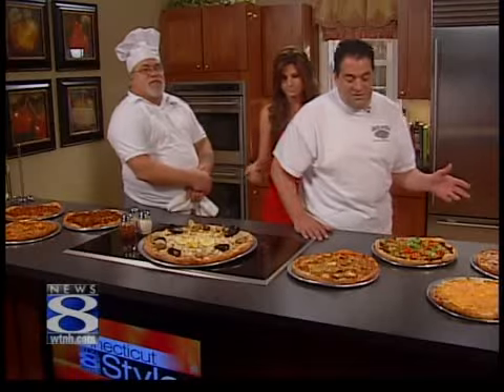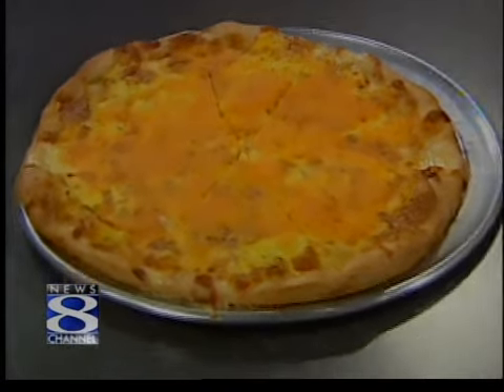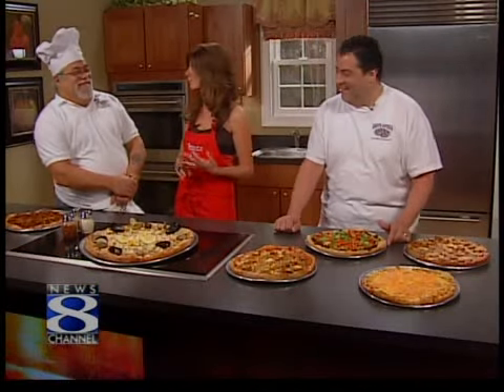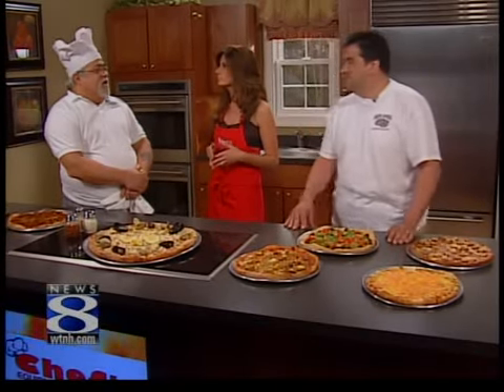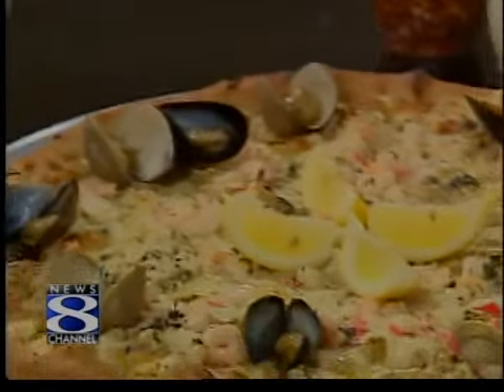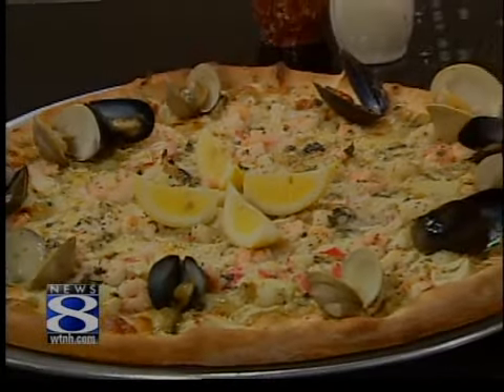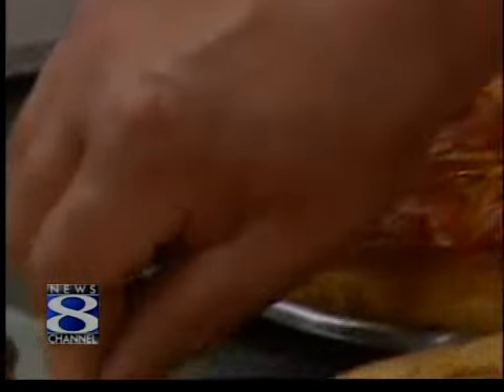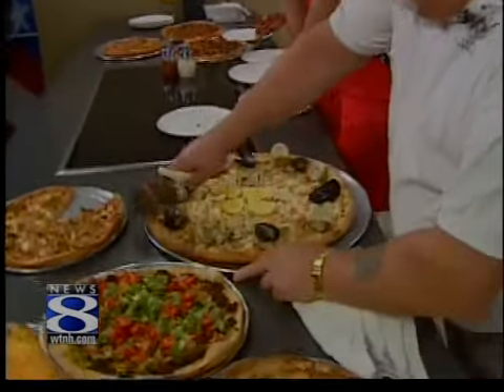Abate Apizza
Abate's is celebrating 17 years at their New Haven location and recently opened a location in North Branford.